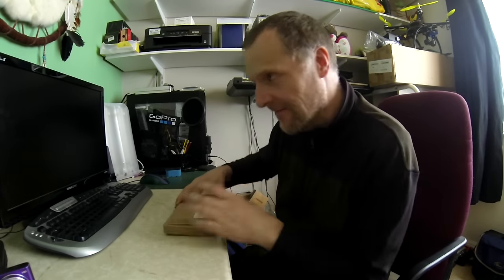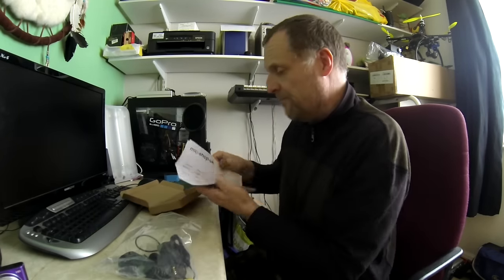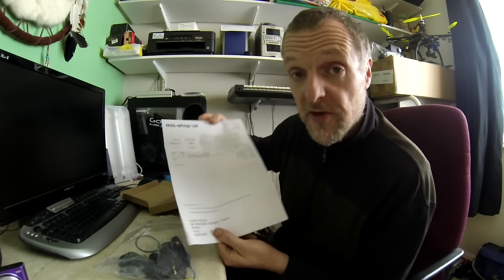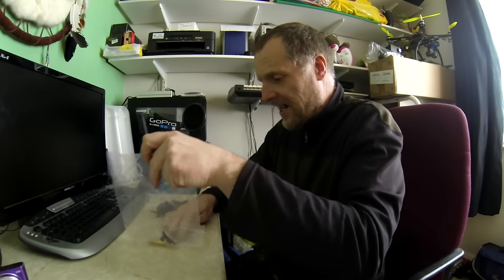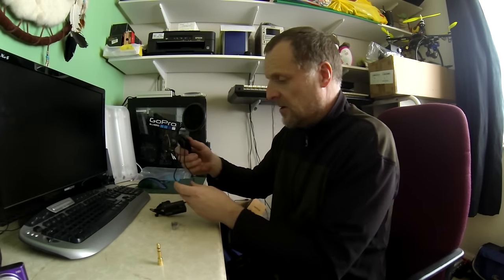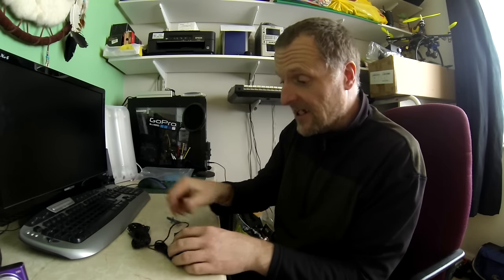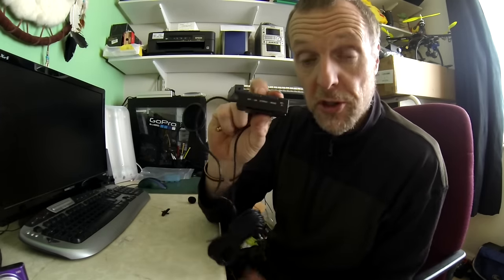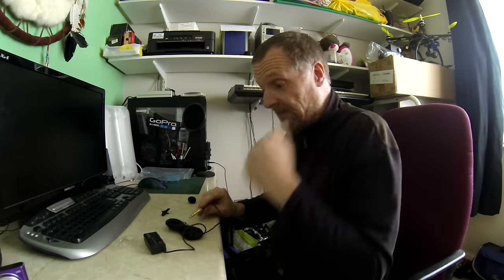Unboxing EM-106 Powered lapel mic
First look at cheep ebay lav mic EM-106

Track Title: Over The Horizon (original mix)
Link to Track: youtu.be/IHi4nQLvVTY